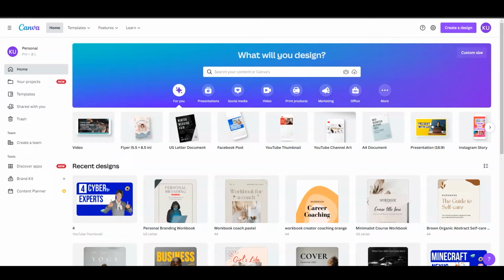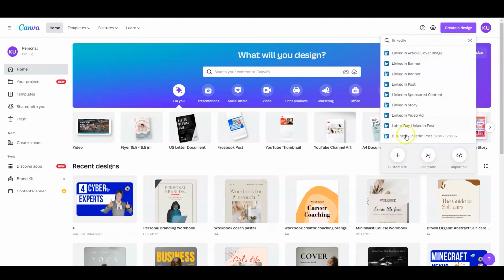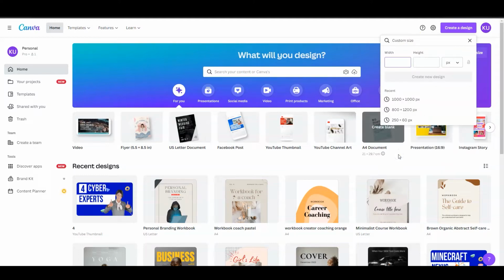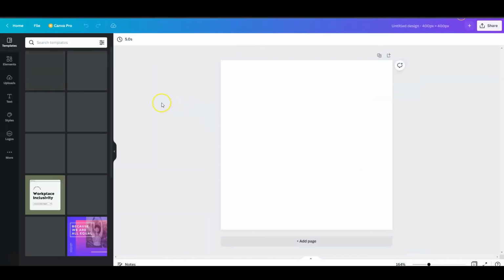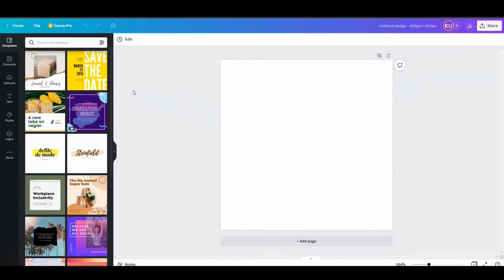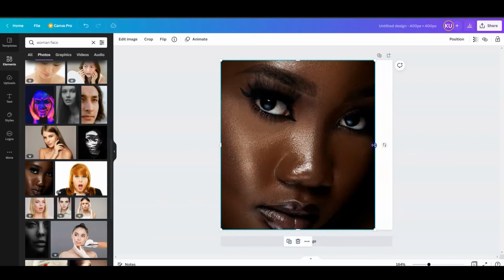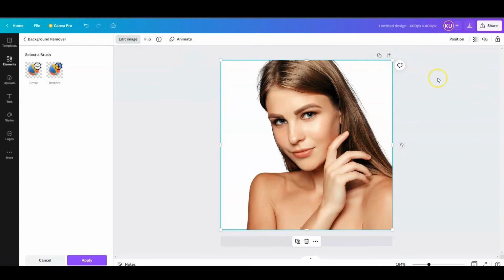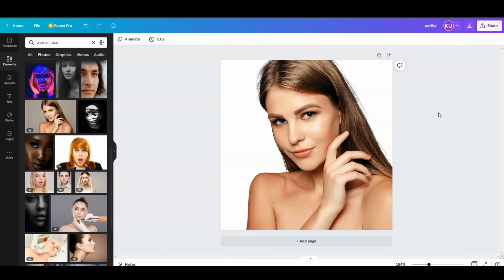How to edit your headshot photo in Canva for Cybersecurity Professionals | Cyber Life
You will learn how to edit your professional headshot photo in this video for your LinkedIn profile.

A professional headshot photo helps you build your personal brand.

Want to learn more about building your personal brand, so employers hunt you down?

Enroll in the cybersecurity personal branding course today!

*Every dollar you invest in a course helps us keep the Cyber Life School low cost and free for thousands of people around the world.

100% off the price = PAYITFORWARD

Learn more about Cyber Life and watch the Cyber Life television show

If you need help preparing for job interviews, has an excellent software that helps you customize your interview preparation.